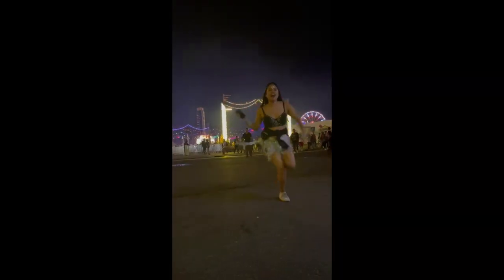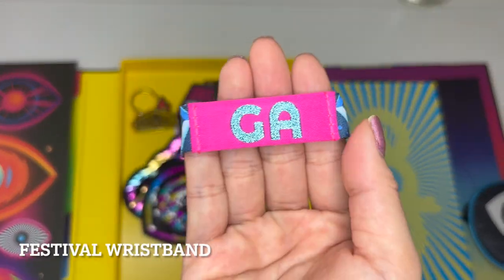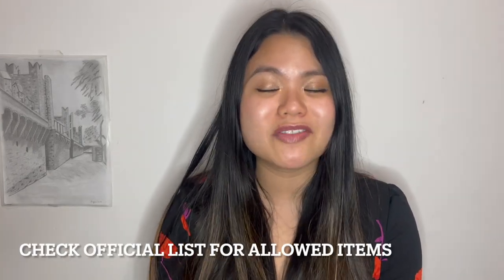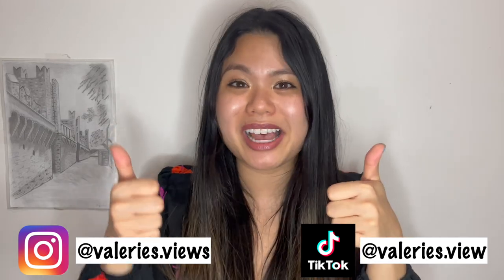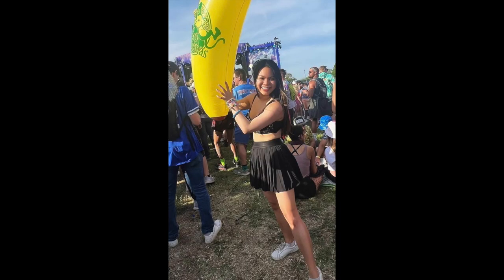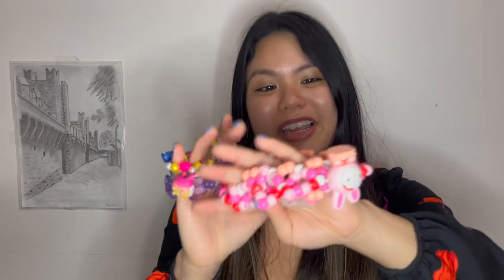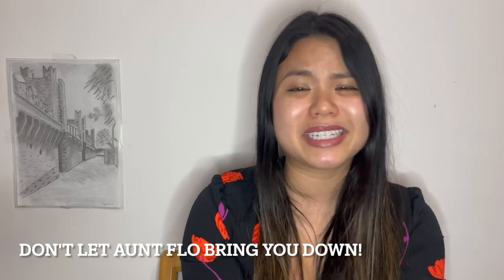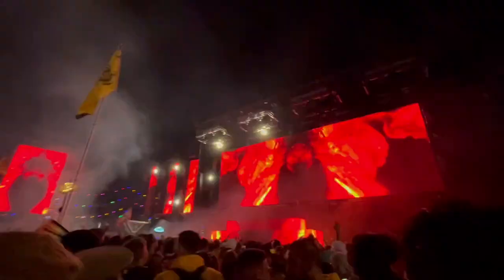What to Bring to EDC & Music Festivals Packing Checklist 2024 | How to Prepare | EDC, Tomorrowland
A quick, condensed checklist of what to bring to a single or multi-day music festival! After 10+ years of music festivals and raving, I’m going to share with you my recommendations of what to bring to a multi-day music festival like Tomorrowland, EDC (Electric Daisy Carnival), Ultra, Electric Zoo, Hard Summer, Escape from Wonderland, and more! I’ve made all the rookie mistakes so that you don’t have to!

I’ll share my must haves, nice to haves, and things you'll want for the festival weekend, including outfits, toiletries, and more! Watch until the end to learn my secrets!

Music festival items I genuinely love!
Fav ear protection & sound quality
Heart Diffraction Glasses
Regular Diffraction Glasses
Slim Fanny Pack

I couldn’t be more excited for Electric Daisy Carnival Las Vegas and can’t wait to see you guys under the electric sky! Who else is excited for EDC Las Vegas 2024?!

Continue the adventure!

00:00 Intro
00:19 3 Key Parts
00:36 Part 1: Must Haves For a Festival
00:41 ID & Credit Cards
00:52 Festival Wristband & Shuttle Pass
01:03 External Battery & Cable
01:12 Camel Pak
01:31 First Aid
01:42 Fanny Pack/Backpack
02:07 Part 2: Nice to Haves For a Festival
2:10 Totem Pole
2:25 Diffraction Sunglasses
2:59 Ear Protection
3:15 Sunscreen
3:25 Mask/Bandana
3:35 Kandi
3:45 Sealed Gum/Chapstick
3:55 Tissues
4:06 Don't Let Aunt Flow Ruin You!
4:19 Part 3: For the Festival Weekend
5:03 Additional Helpful Advice!